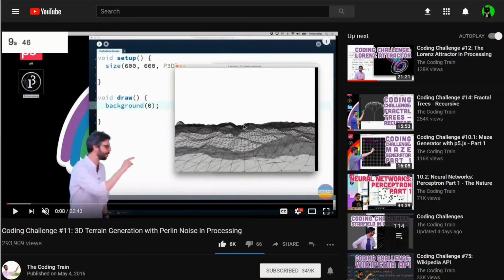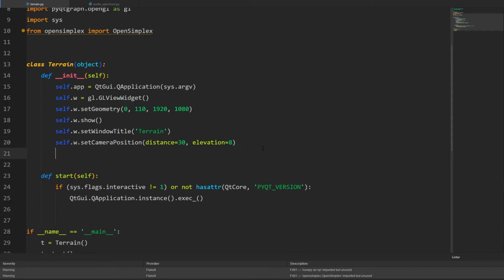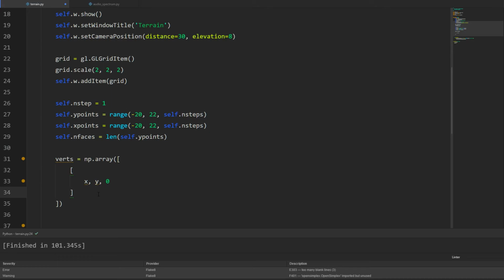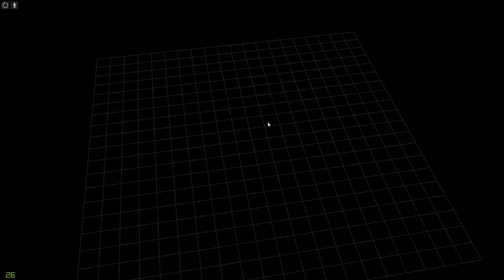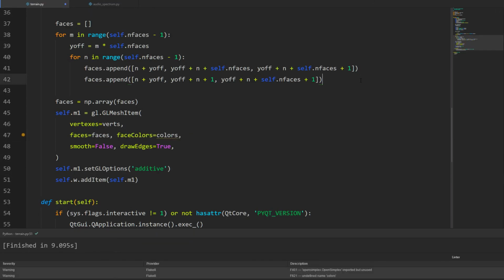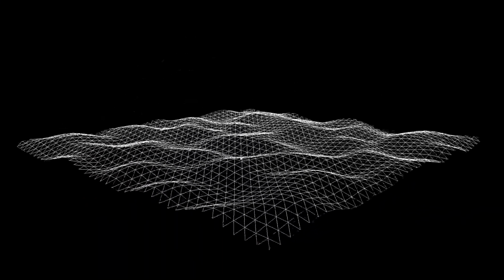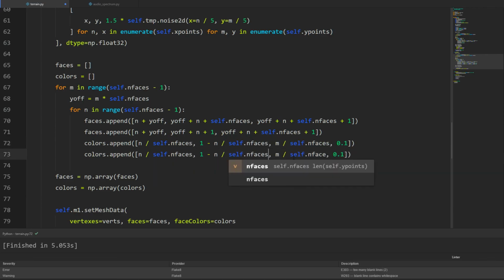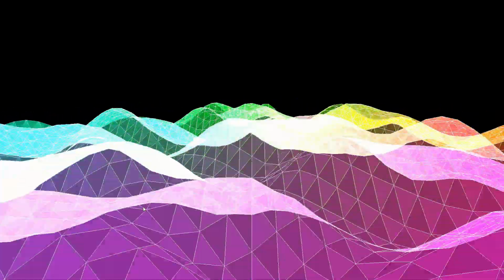Flying Mesh Terrain Animation using PyQtGraph and OpenGL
In this video, we make an animated mesh surface which simulates natural terrain using perlin noise. The effect is that you're flying over the terrain.

The inspiration for this comes from The Coding Train Channel